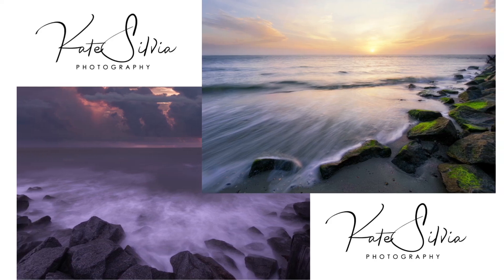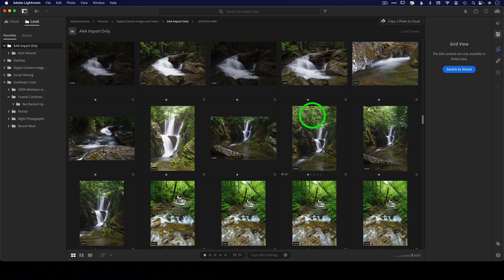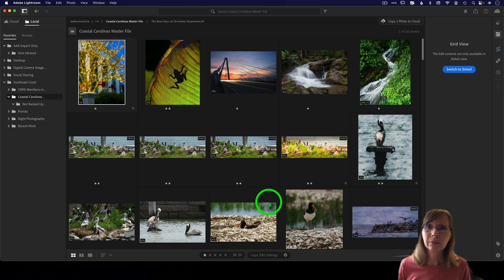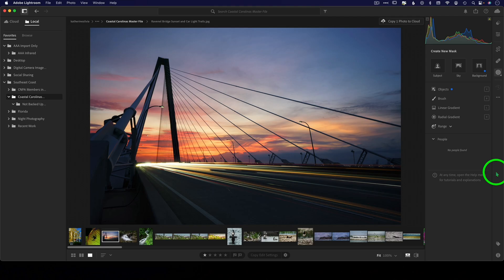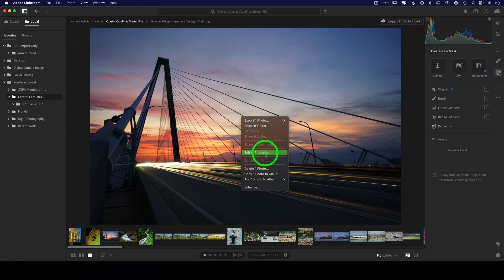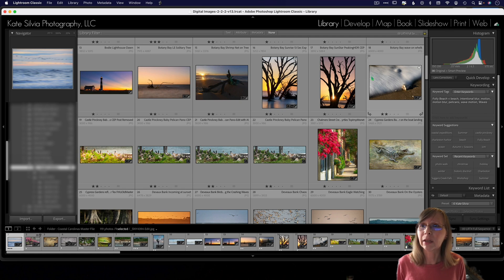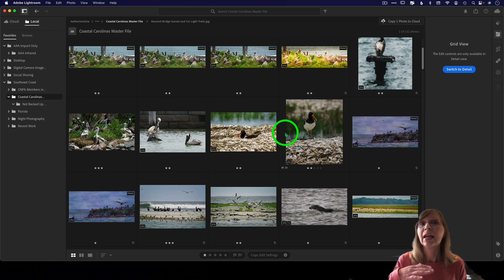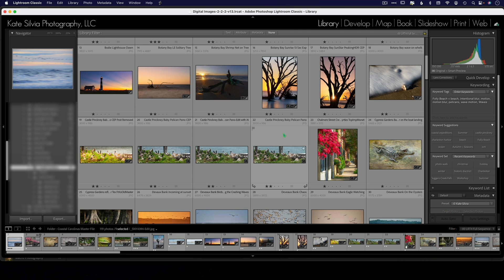15 Things You Might Miss in Lightroom vs. Lightroom Classic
"📷 Lightroom vs. Lightroom Classic: Unveiling the Differences! 🔄 Which editing powerhouse is right for you? In this video, we dissect the new Lightroom, revealing 15 features that Classic users might miss. Stick around until the end for a head-to-head comparison and personalized recommendations based on your photography style! 💻📸 Lightroom LightroomClassic PhotoEditing"